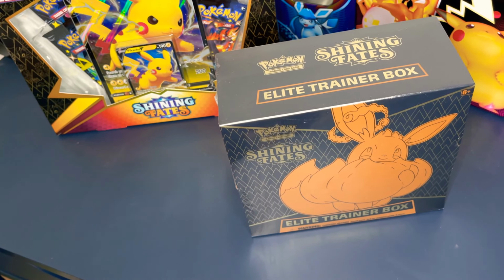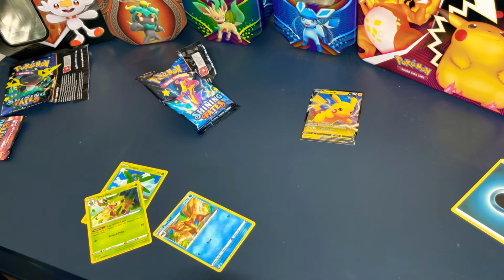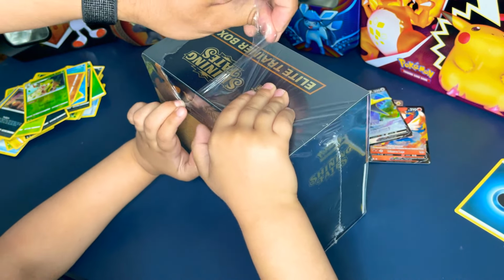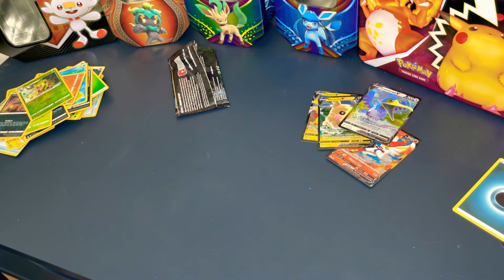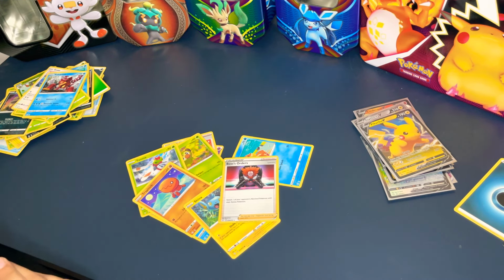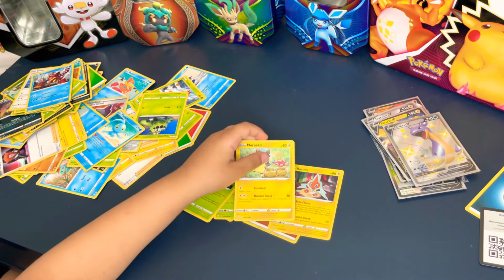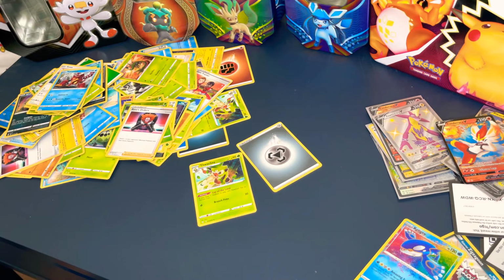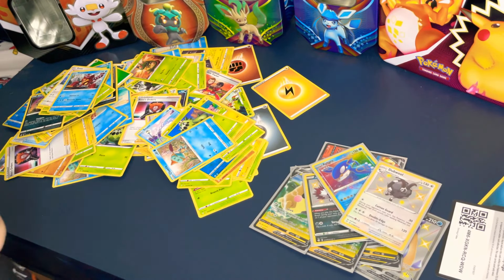Shining Fates Unboxing // Pokémon Cards - Shiny Charizard VMAX ?!?!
After 10 hours of store hopping, we found a vendor stocking and landed a few Shining Fates boxes. Patience and time, you can have them too! Let’s get to it and see what we unbox!